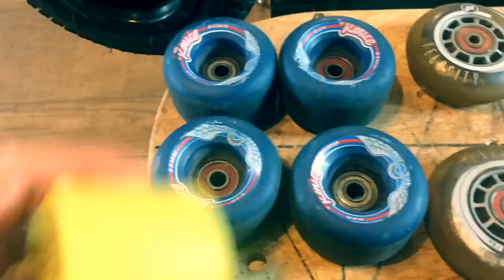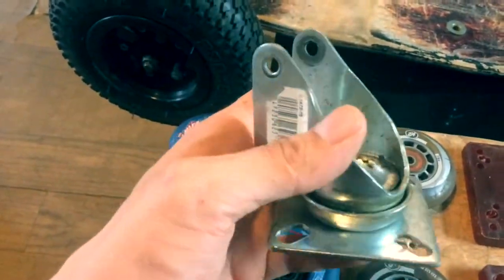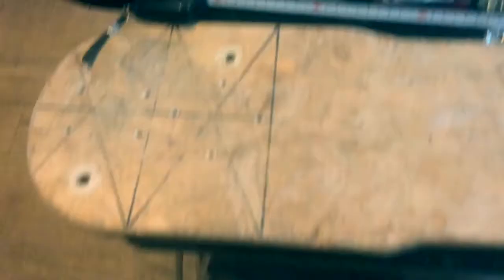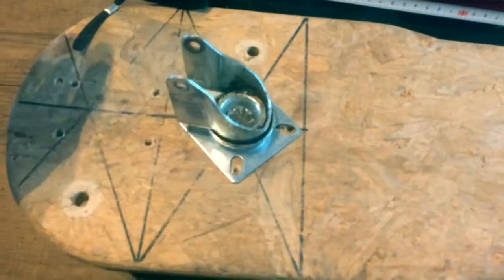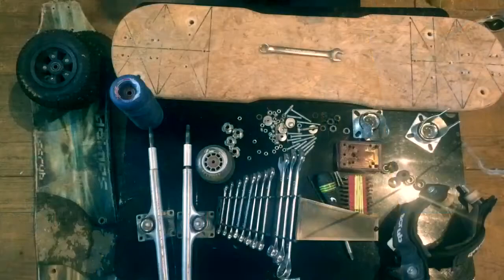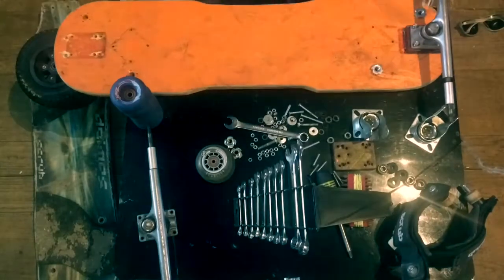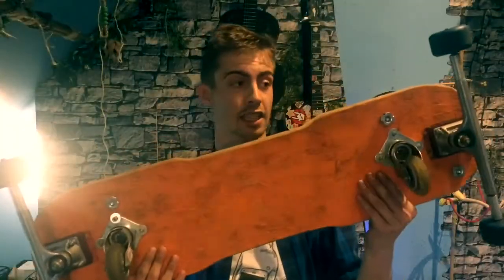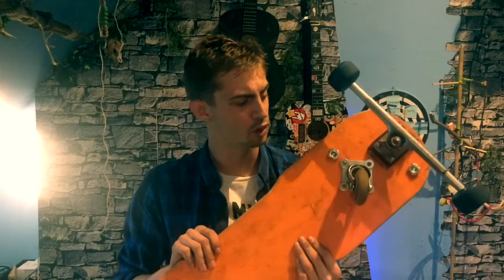How to make a cheap Diy freeboard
Me building a freeboard.